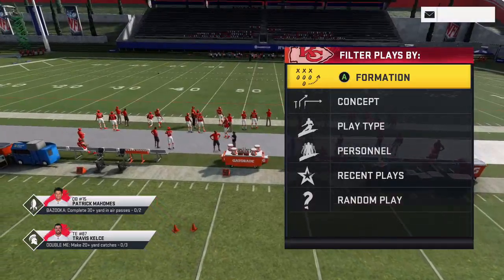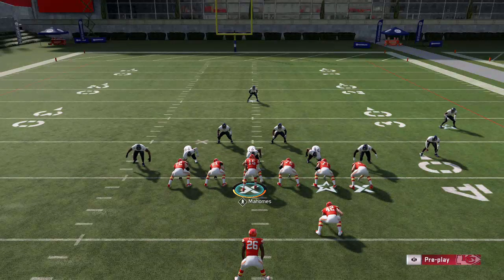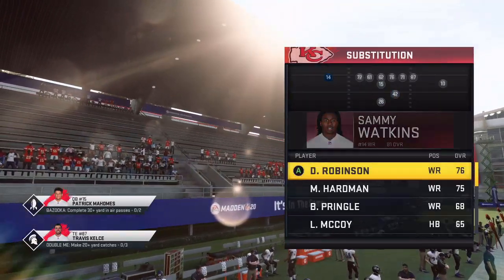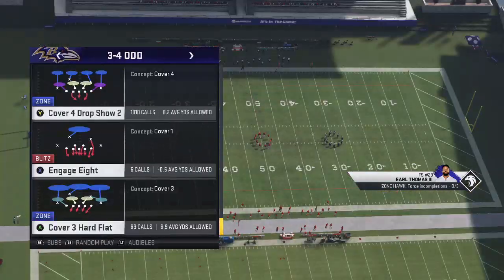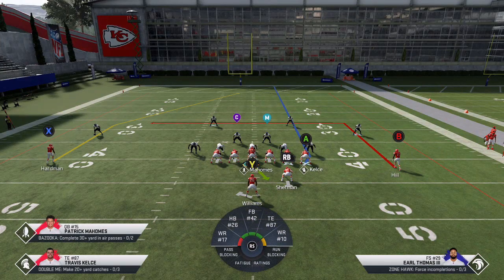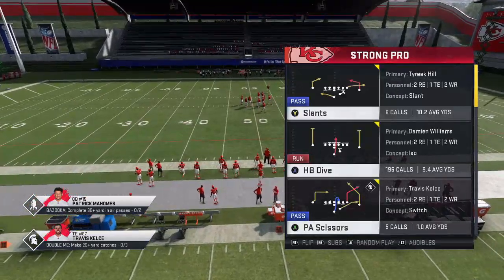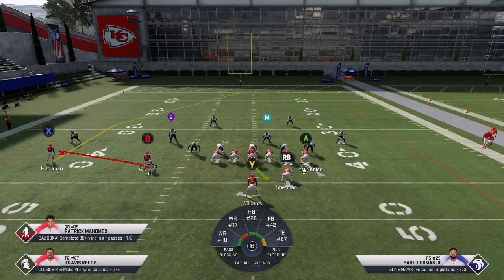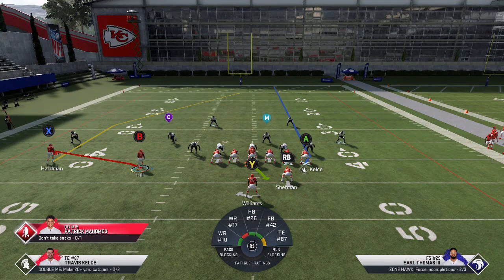GLITCH Cover 2 And BOMB Cover 3/4! | Madden 20 One Play Touchdowns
This video goes over 2 ways to GLITCH A COVER 2 and BOMB A COVER 3/4! Ultimate Run Defense